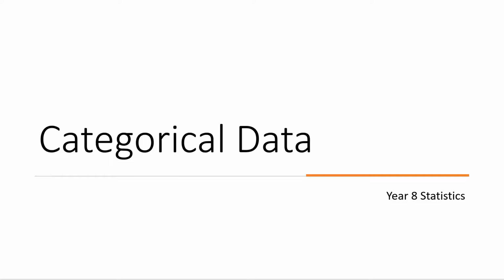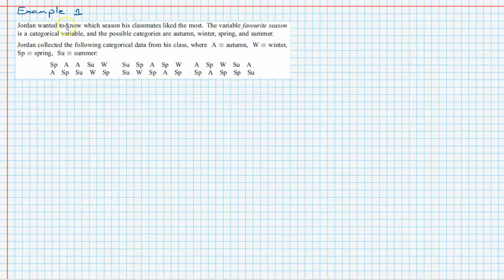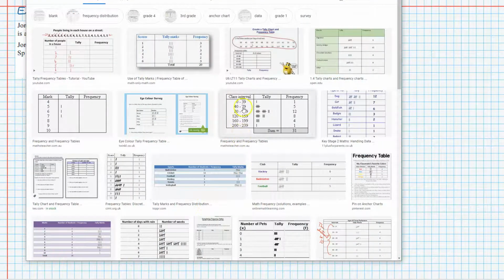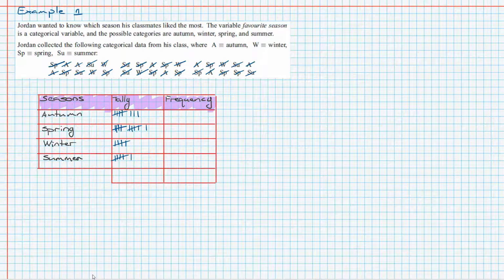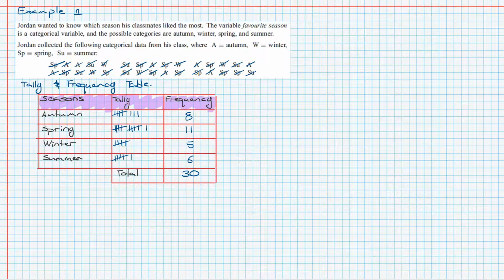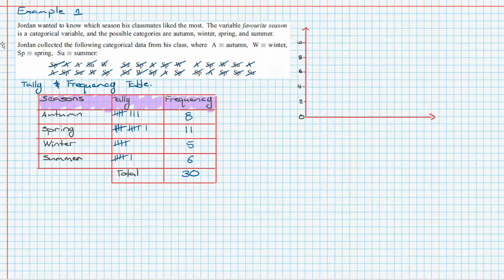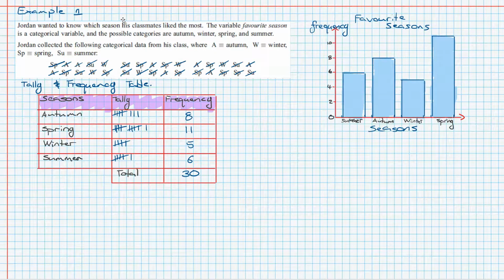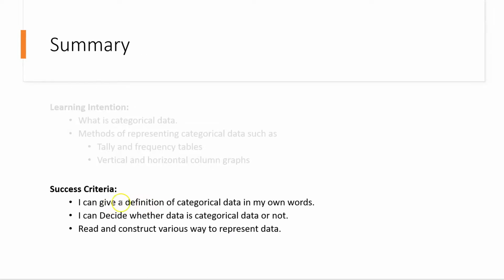L1 - Categorical Data